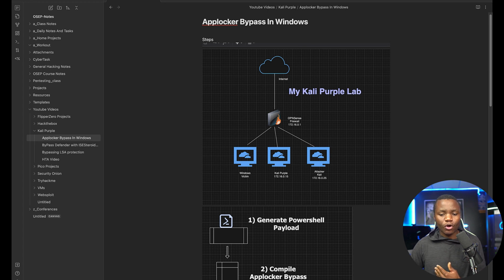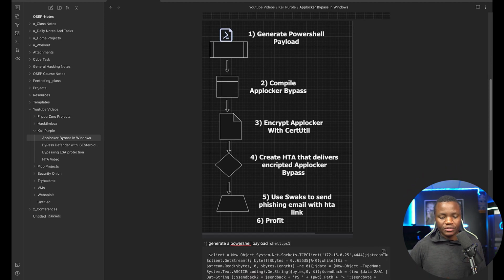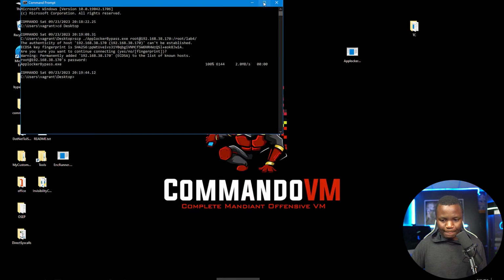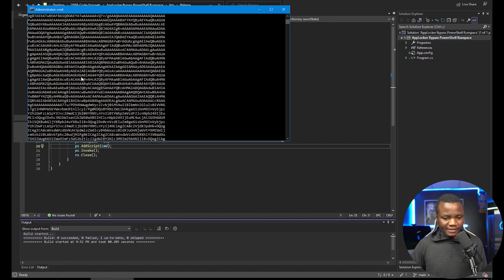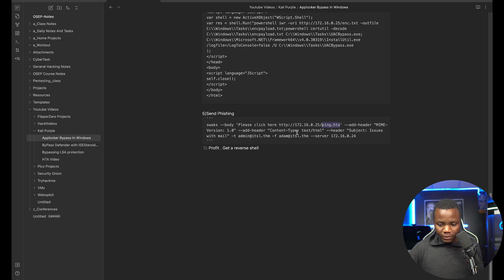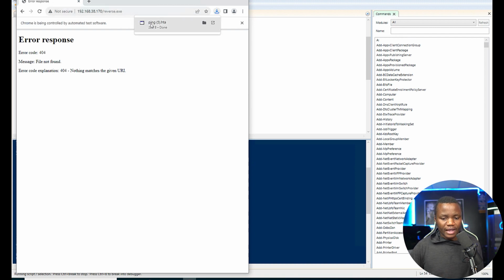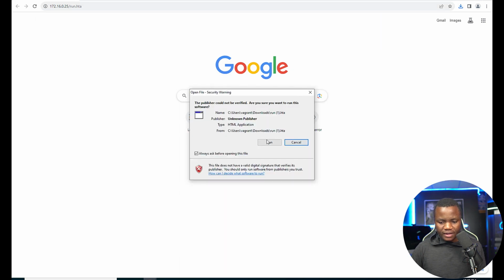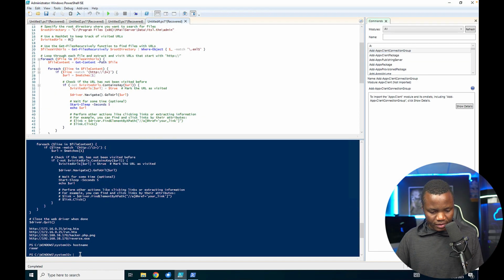How To Bypass Windows Applocker , OSCP OSEP Ethical Hacking Skills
In this educational video, we'll explore the powerful security feature in Windows known as AppLocker. AppLocker is a critical tool that helps safeguard your system by controlling which applications can run. Our goal is to understand how it works and how attackers bypass it. In future videos we can look at detection and build some detection rules

This is great for the OSEP and even the OSCP!